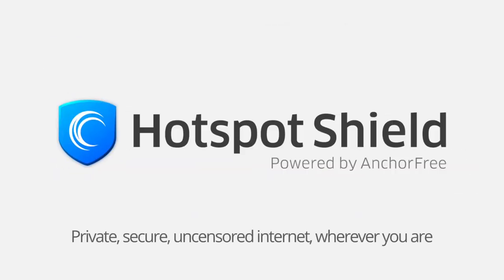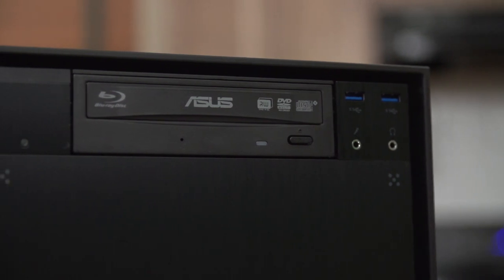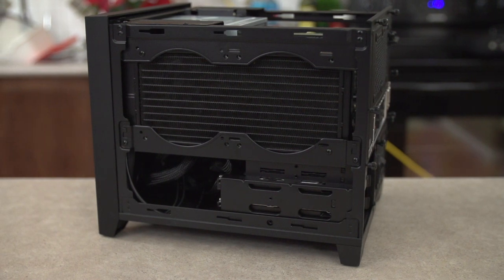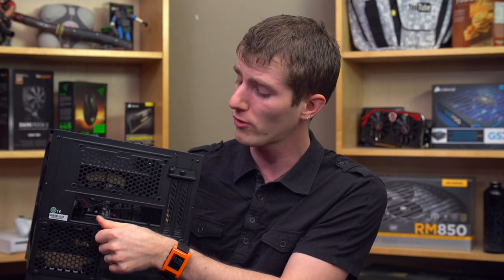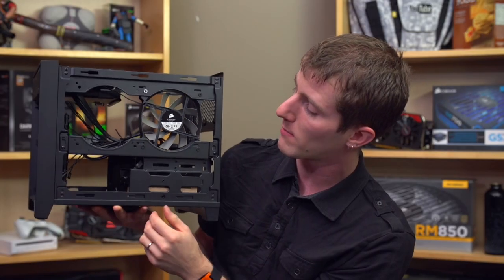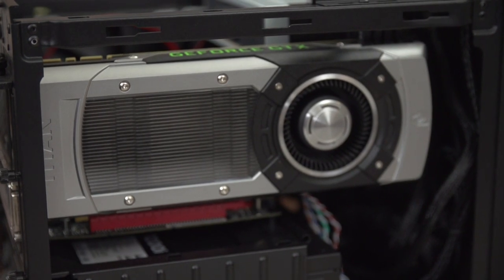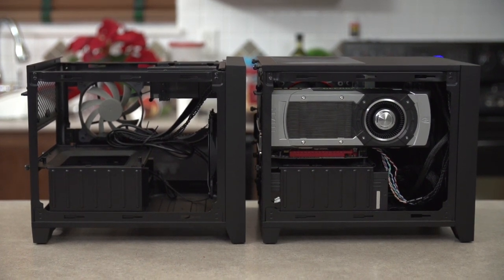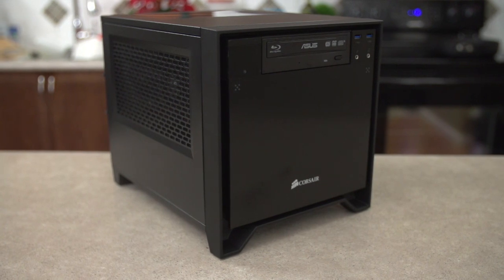Corsair Obsidian 250D Mini ITX Gaming PC Case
My unboxing & review of the Corsair Obsidian 250D is here! I hope you guys enjoy this video as much as I enjoyed this tiny little gaming devil of a case.